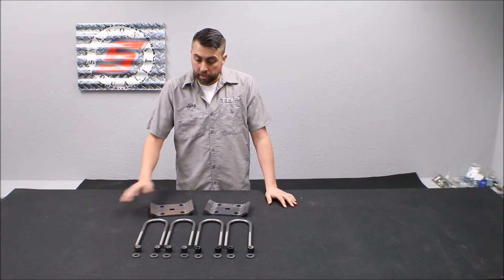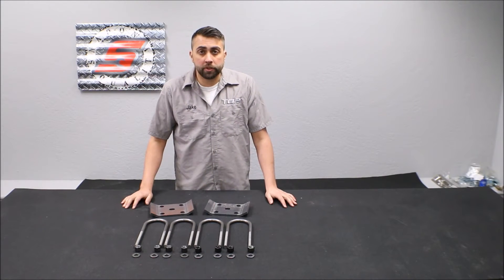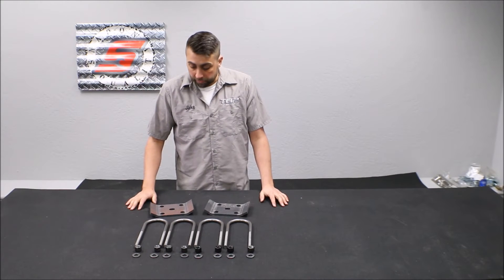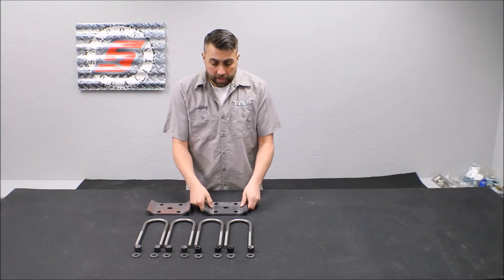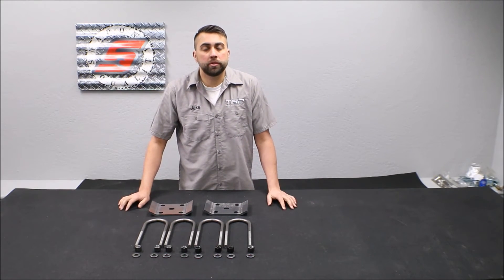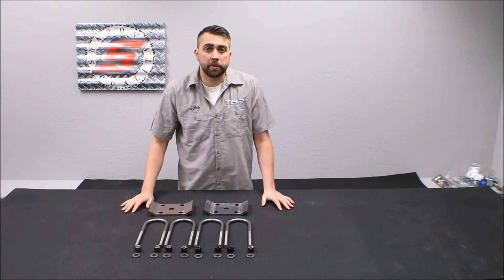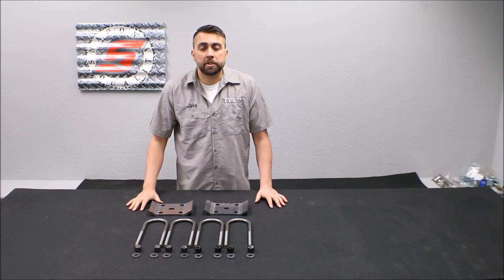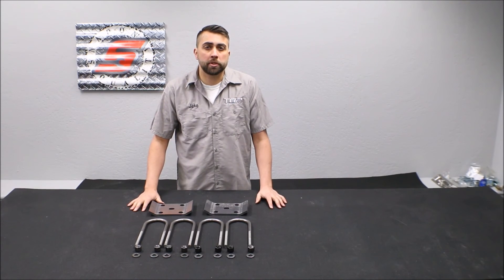TOMS OFFROAD 66-77 Ford Bronco HD U-bolts and Retainer Plates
TOMS OFFROAD 5/8" HD U-bolts and 3/8" Thick Retainer Plates for 66-77 Ford Bronco